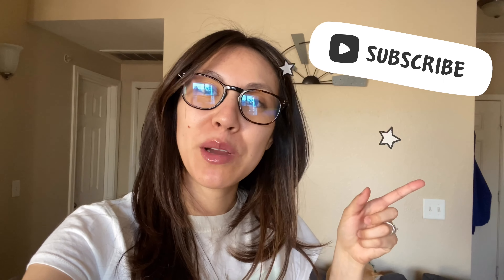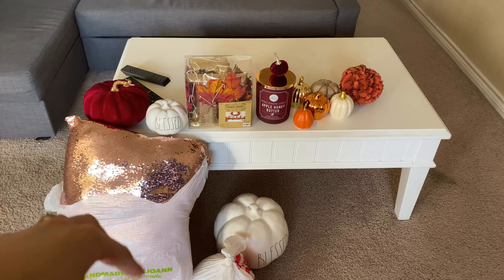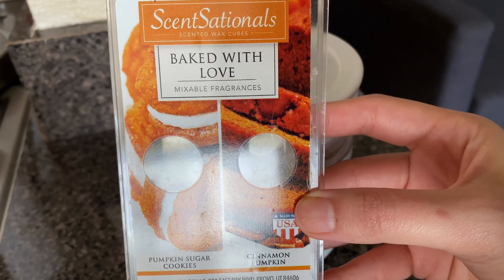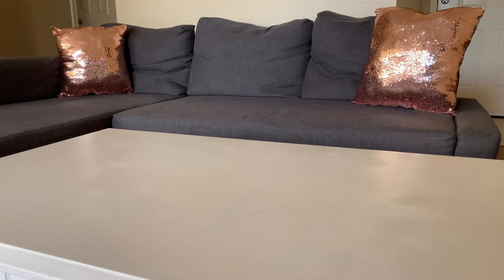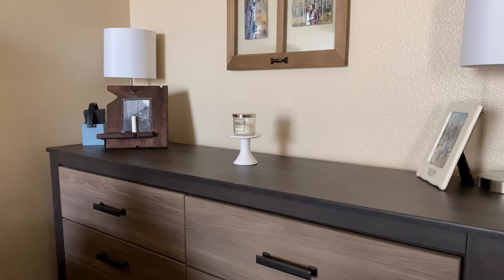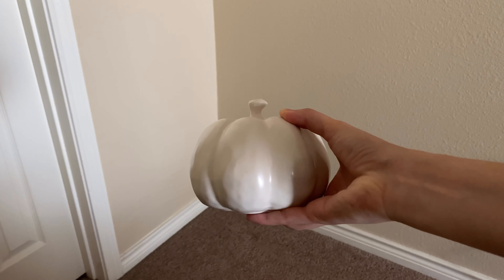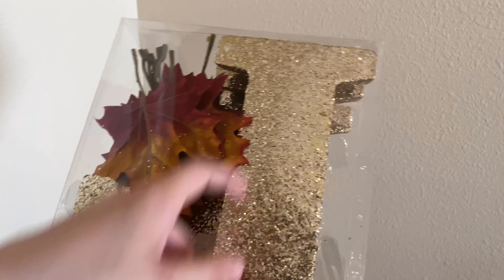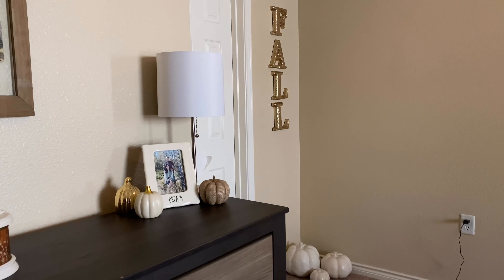Minimalist Fall Decorate with me 2020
For this video I just wanted to share a fall decorate with me where I show you my minimalist fall decor. I like to keep it simple but with fall decor here and there I hope you all enjoy this fall decorate with me.